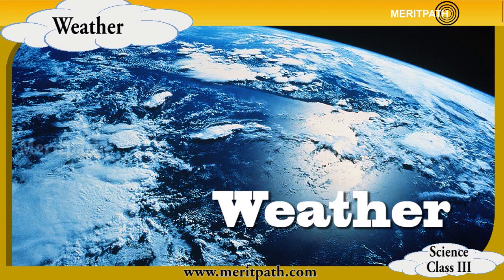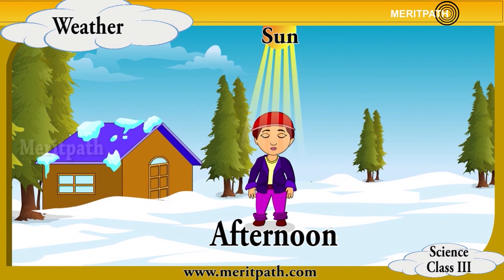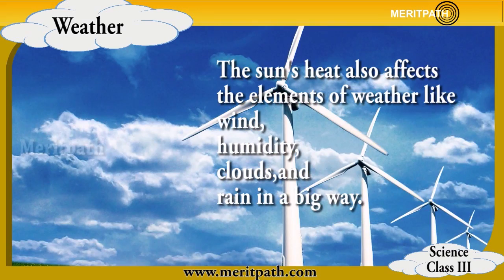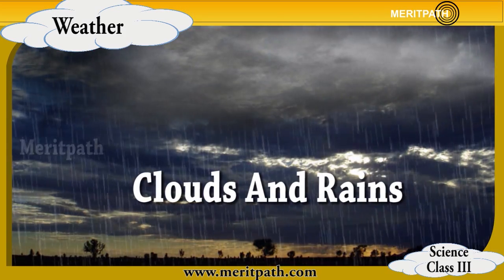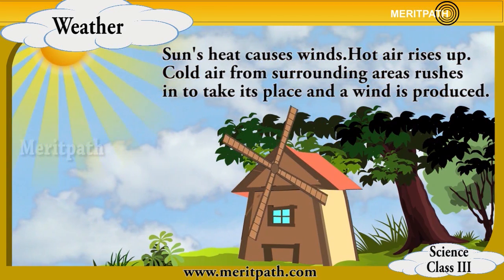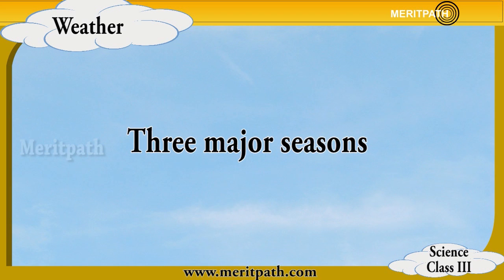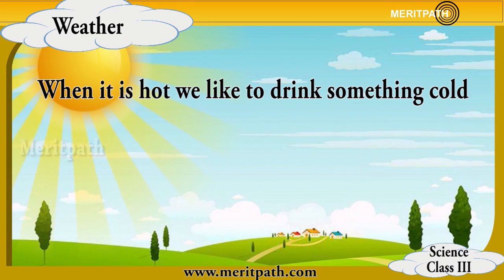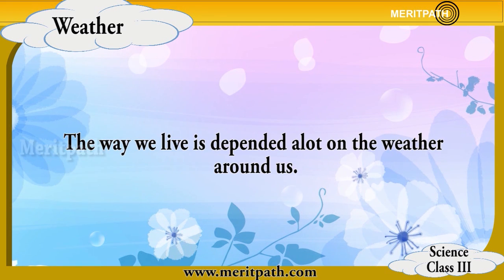class III, Science Weather - Sun,Clouds and Rains,wind,seasons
Weather is the condition of a place at a given time in relation to heat, wind,rain and cold.Different conditions of the surrounding are called weather.Weather keeps changing from day to day.